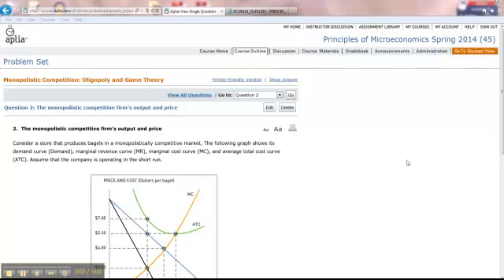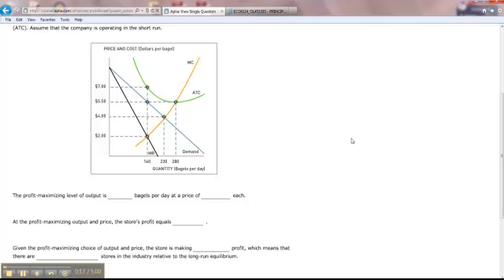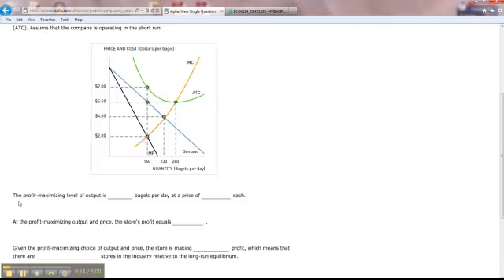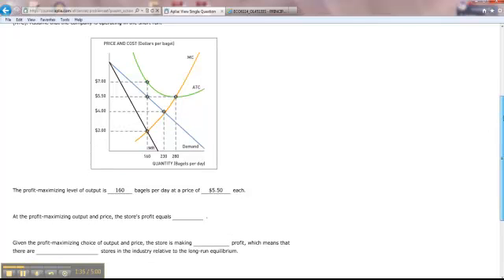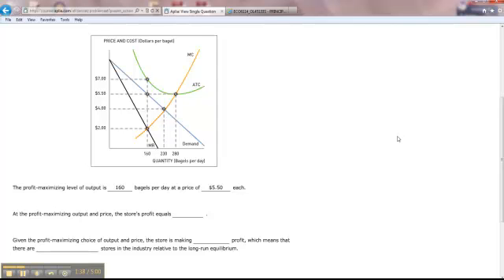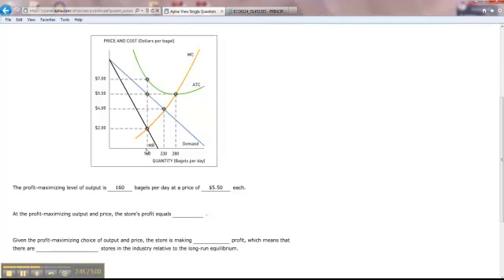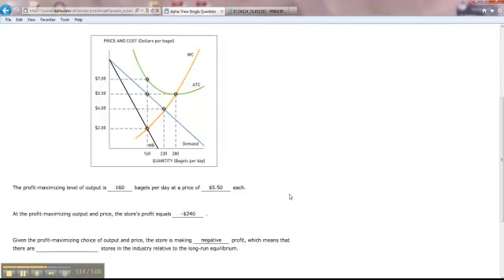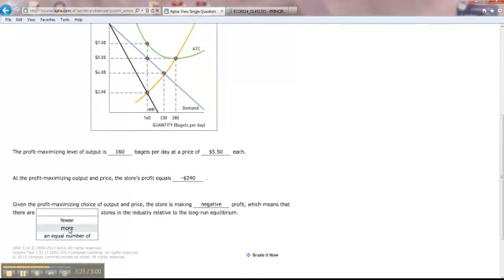Monopoly Aplia Q. 2